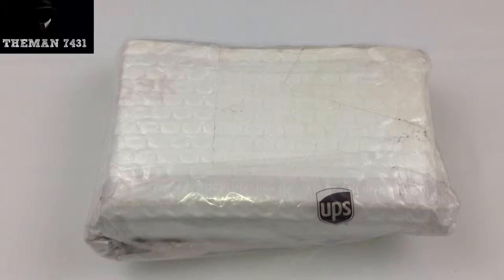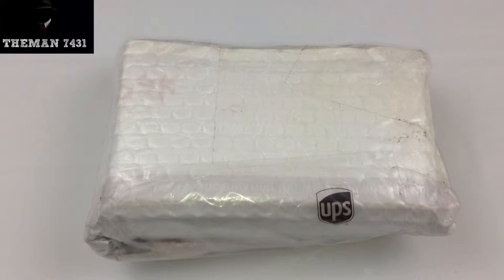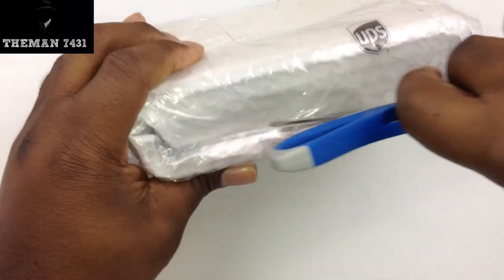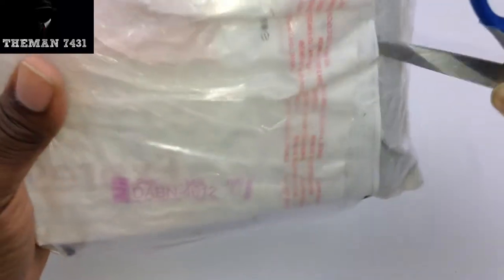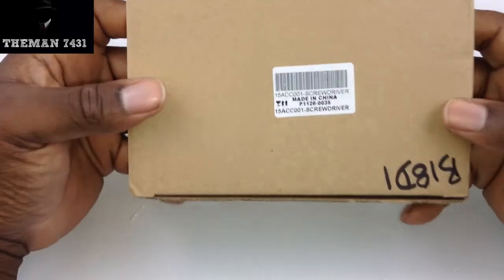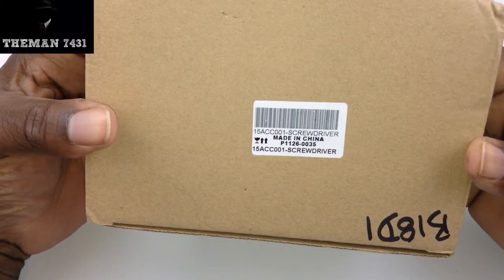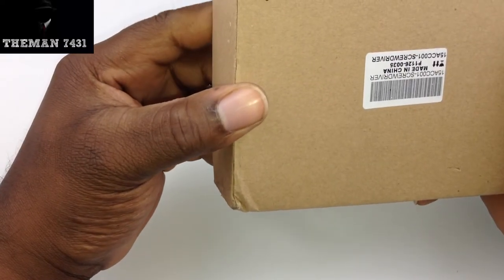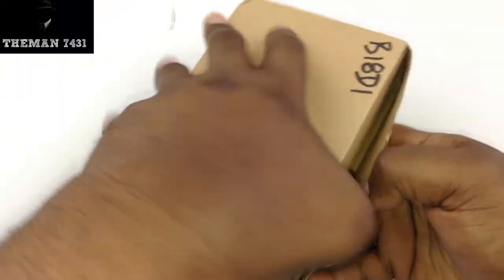UNBOXING SUPER SCREWDRIVER SET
SUPER SCREWDRIVER SET